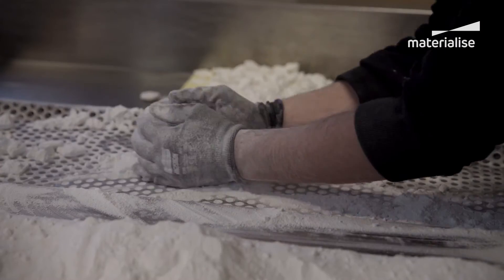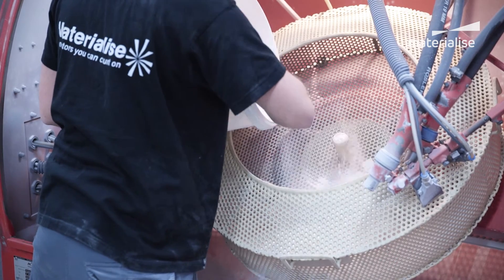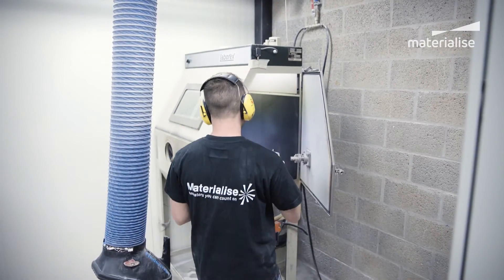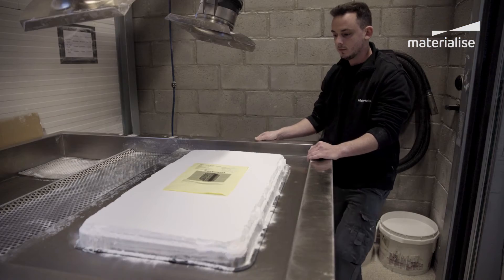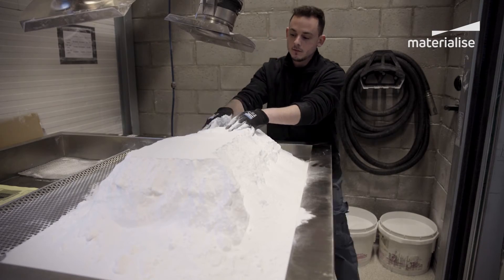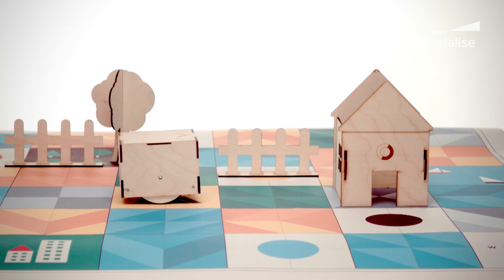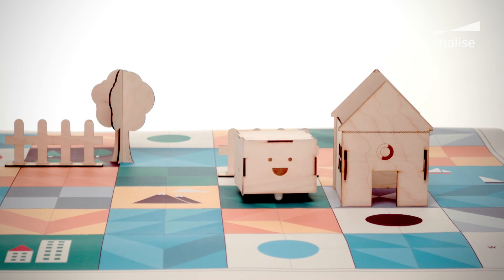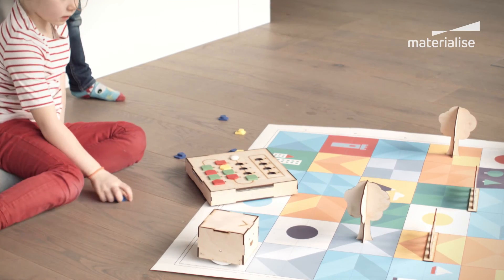The Cubetto Playset by Primo Toys | A case study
The Cubetto Playset is a tangible programming interface that teaches children programming logic without the need for literacy. Ben Callicott, Head of Product at Primo Toys, talks about how Additive Manufacturing helped the company reduce their costs by over 20%.